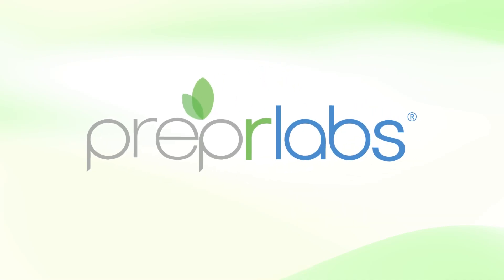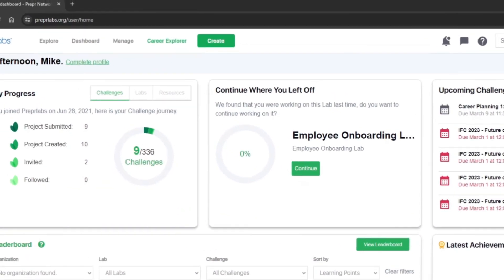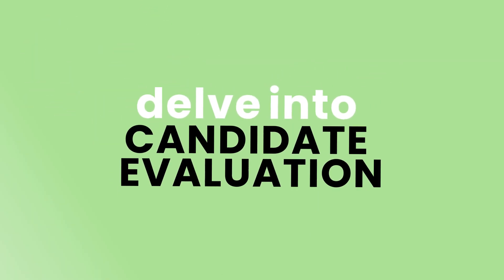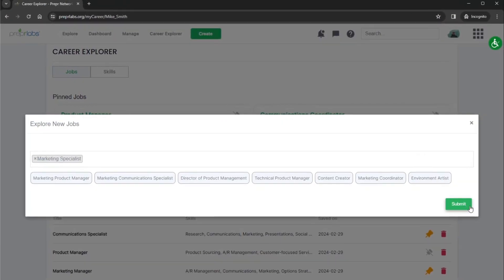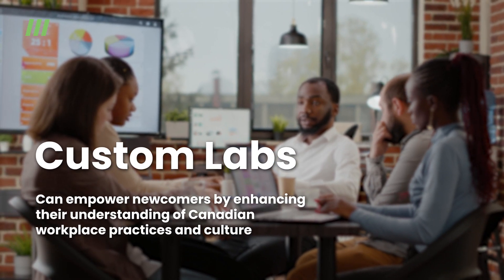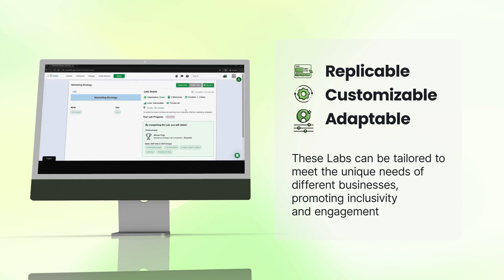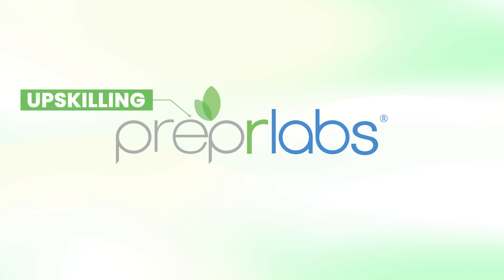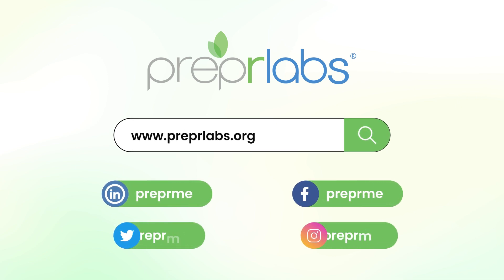Demo Product Video Education Industry AI Technology